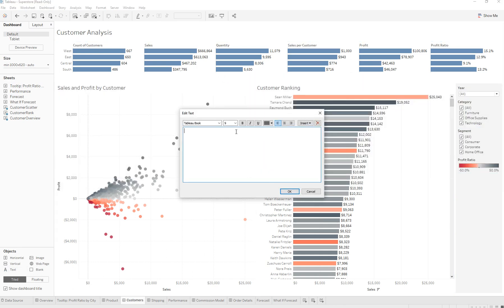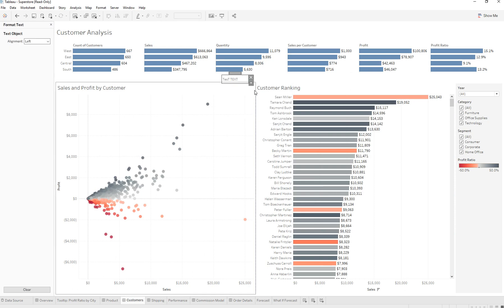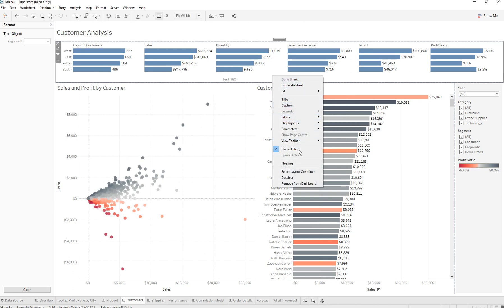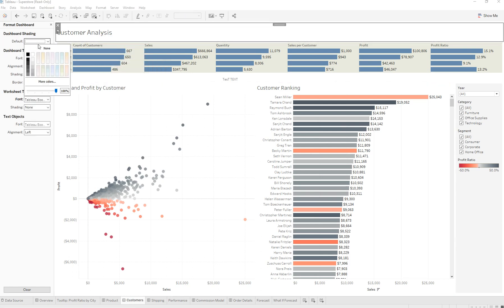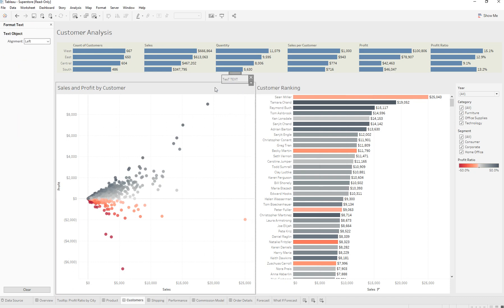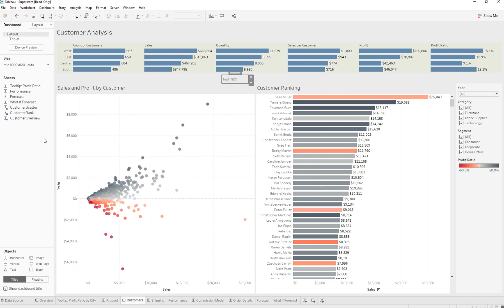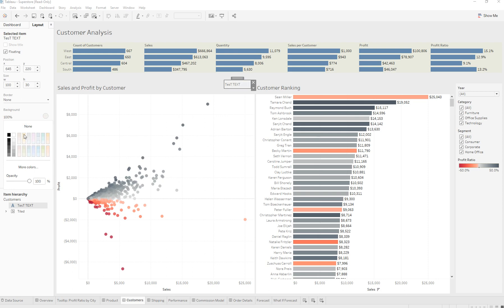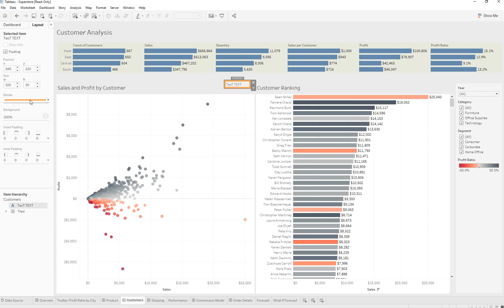How to Add Shading to a Text Object on Tableau Desktop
How to Add Shading to a Text Object on Tableau is shown in this video

. Its a great place to learn about Tableau. Quizzes, Exams are there to help you take your tableau certification exam. As well as interview questions